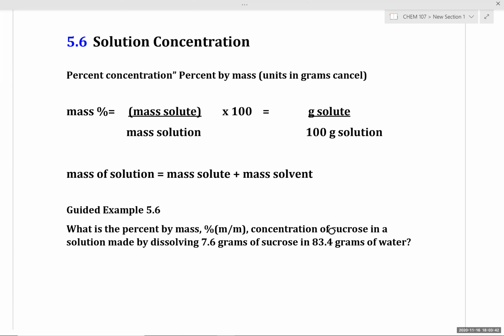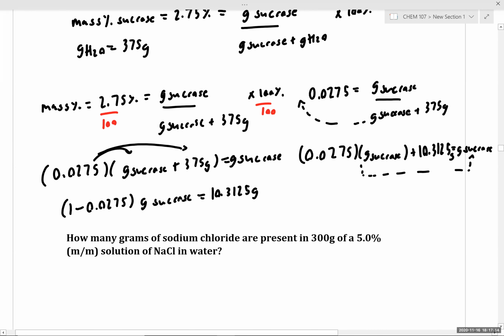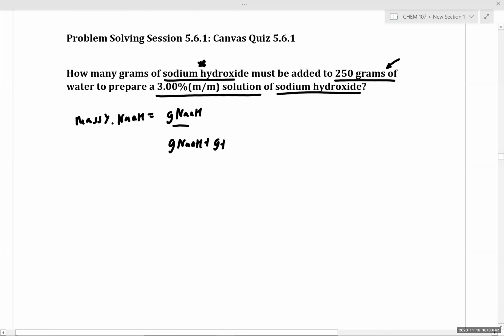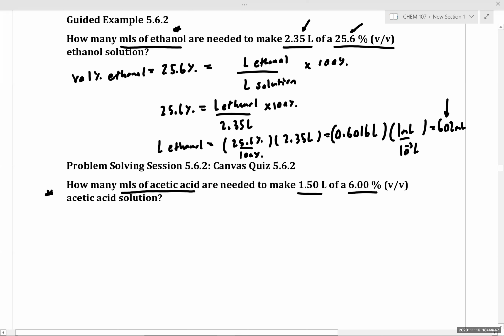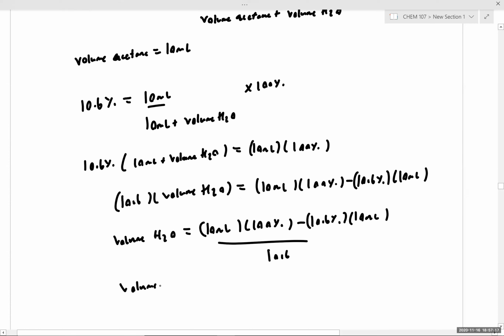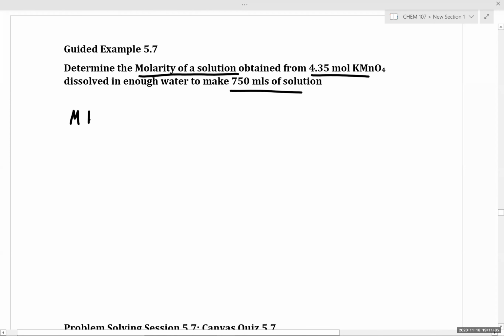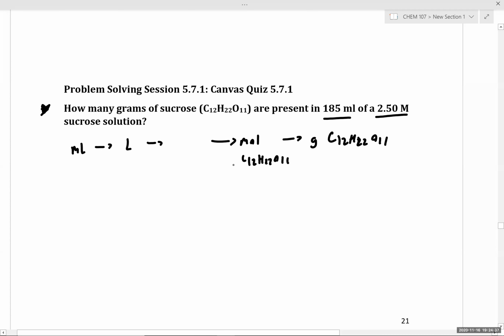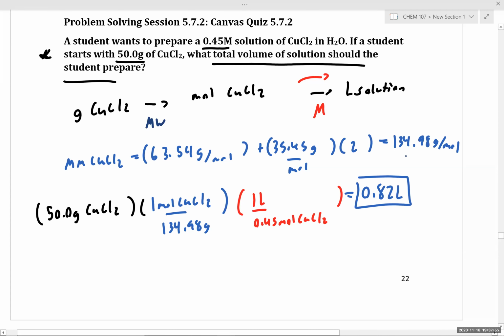CHEM 100 Ch. 6 Lecture Solution Part 3